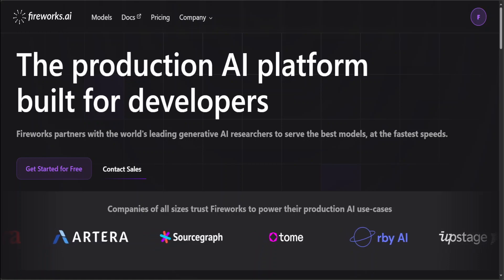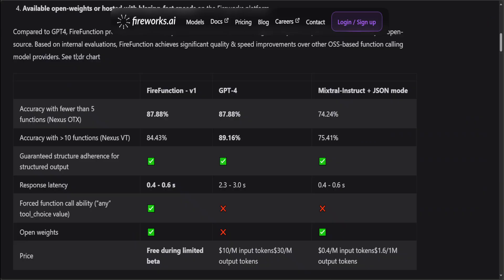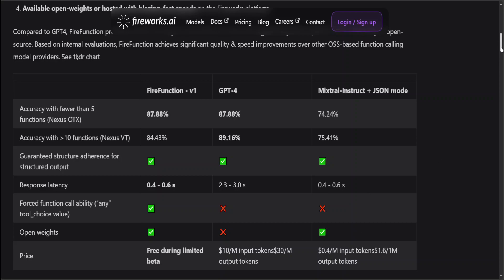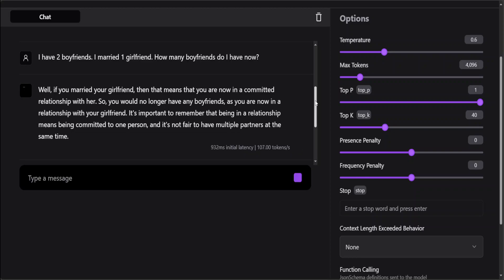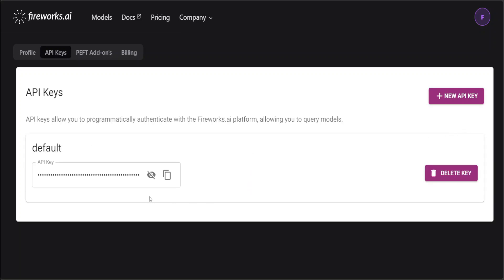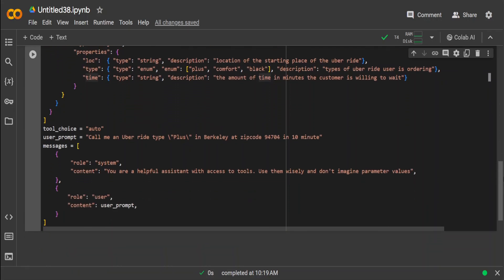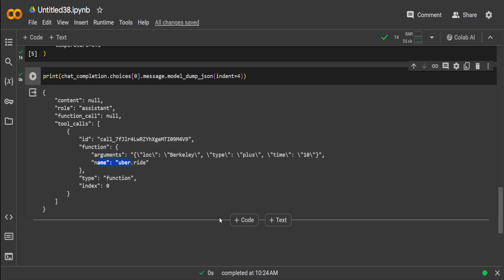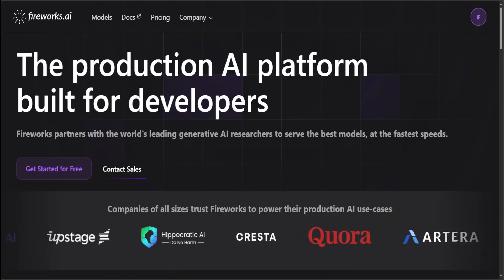FireFunction - GPT-4 Level Function Calling Model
This video introduces FireFunction LLM from fireworks which is a function calling model to empower developers to incorporate external knowledge in their LLM applications. Function calling is the ability of a model to output information to call external APIs.